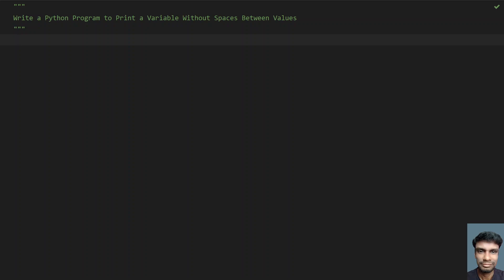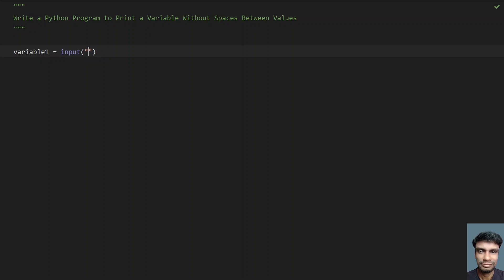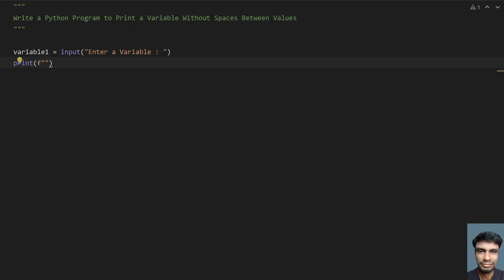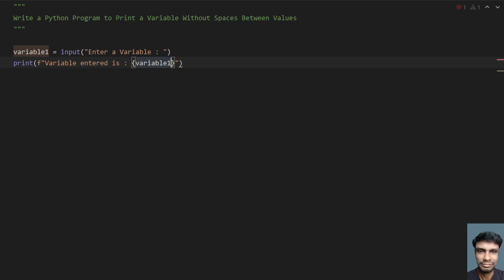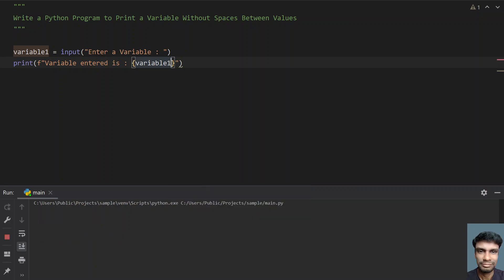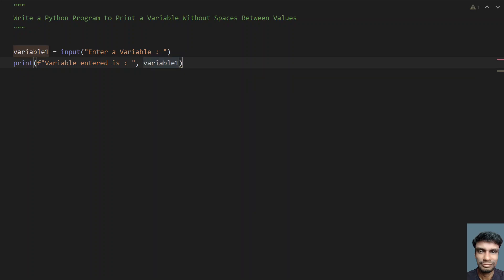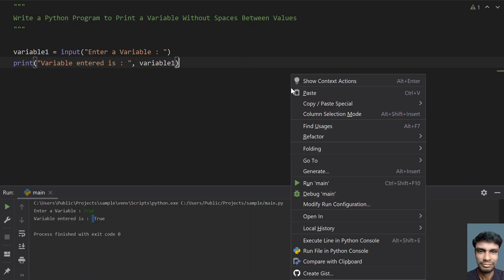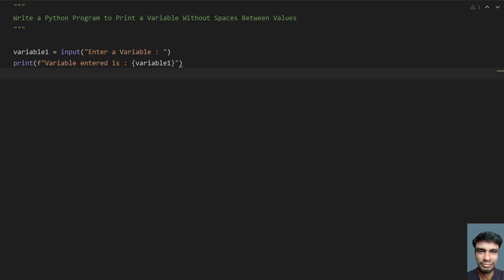Write a Python Program to Print a Variable Without Spaces Between Values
Hi, in this video I tried to explain how you can Write a Python Program to Print a Variable Without Spaces Between Values

Code
variable1 = input("Enter a Variable : ")
print(f"Variable entered is : {variable1}")